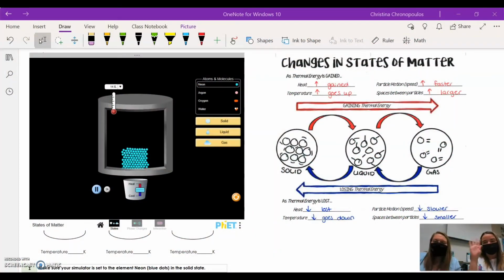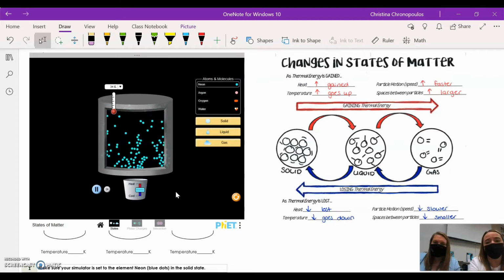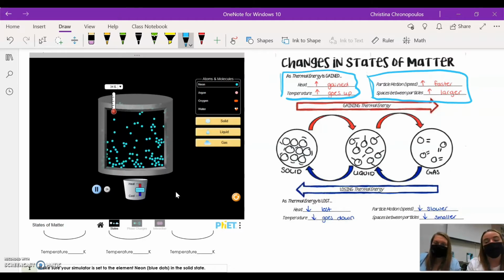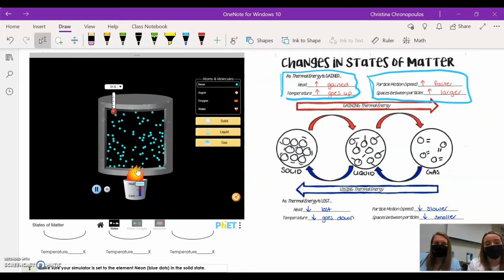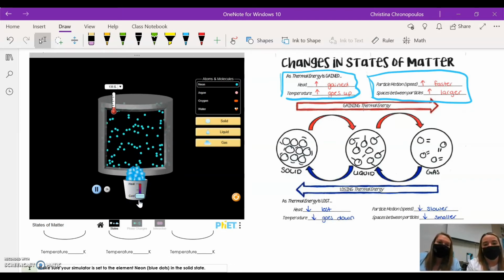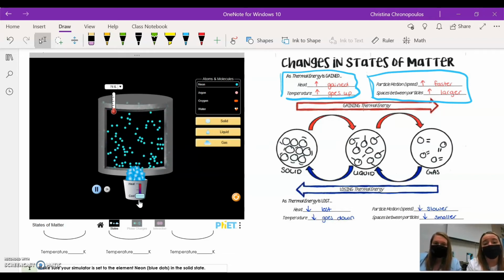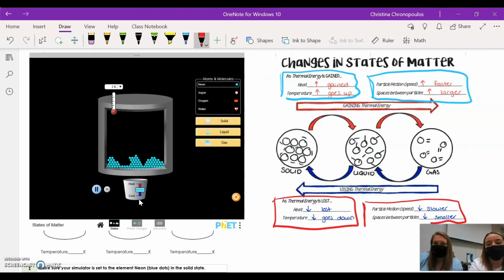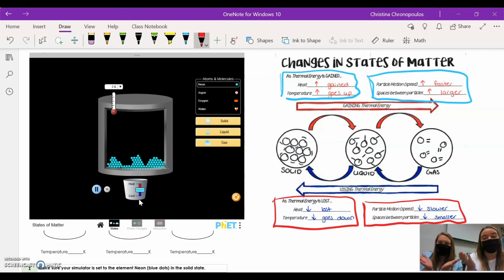Thermal Energy Goal #1